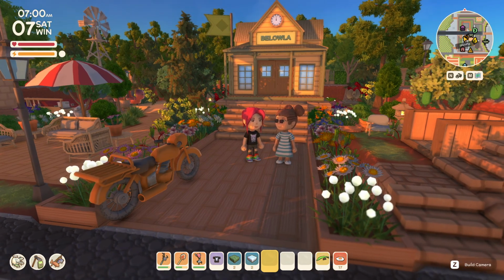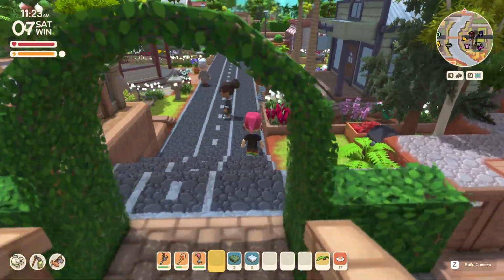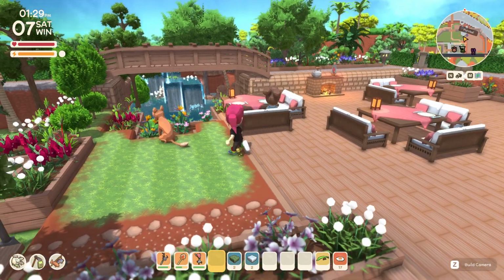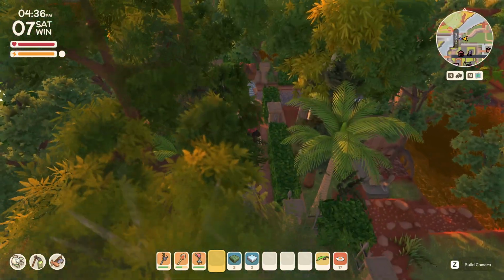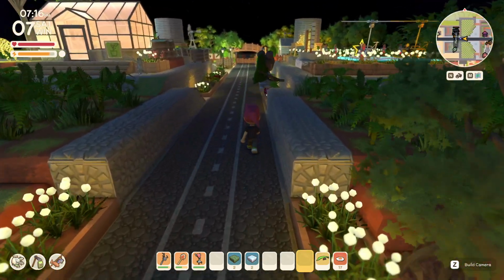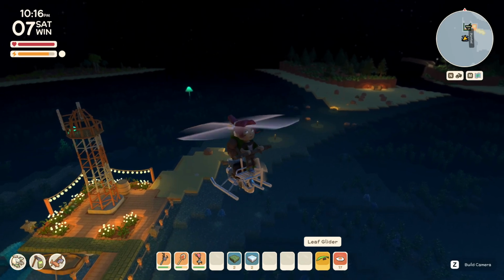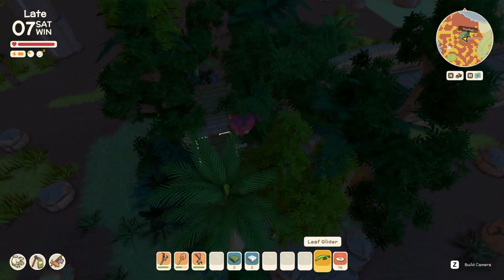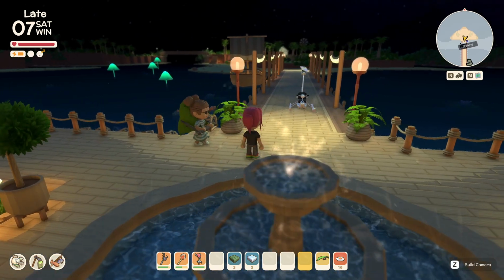Touring Shannon's Dinkum Home: Belowla!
I was so honored and excited to be the first person to tour Shannon's lovely island! I had so much fun that I would love to tour more islands! So if you would like for me to come to your island to take a tour, please reach out to me on our Discord (link below) or leave a comment on this video and we can arrange a time to meet up in game! I would love to tour all types of islands and no matter what stage of the game you're in! Big builds, small builds, just starting out and still living in a tent? It all works for me because I love this game so much and want to see the place you all call home in Dinkum!

Please check out our Discord channel where we talk games, food, pets, & more!